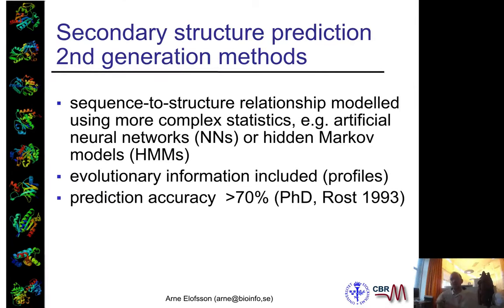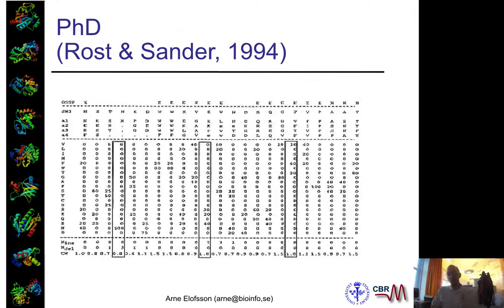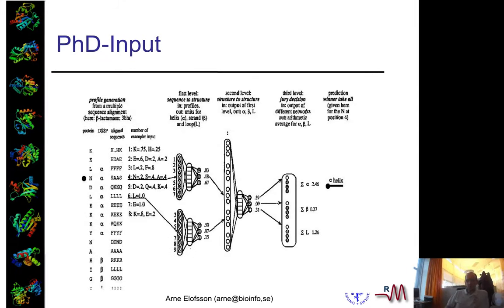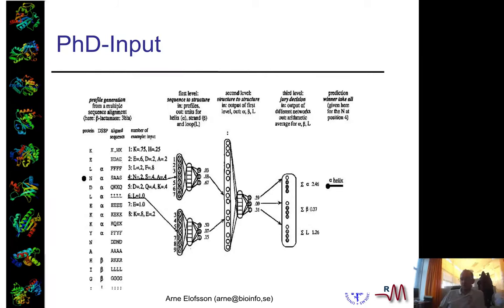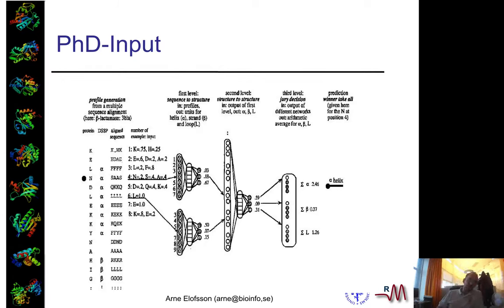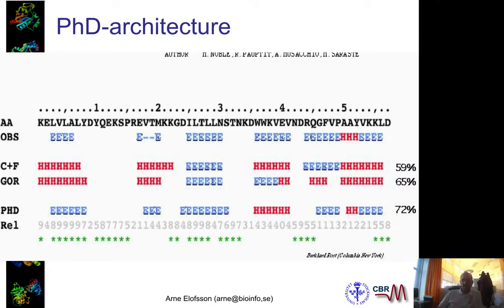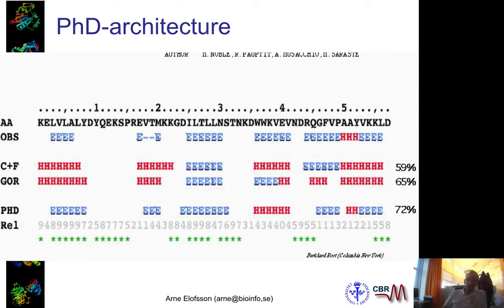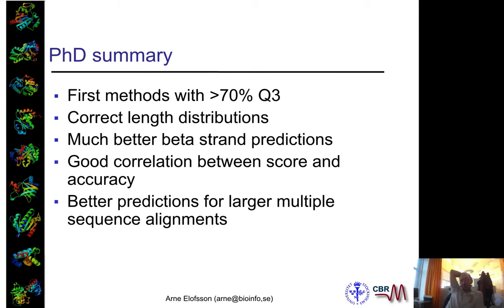The PhD secondary structure prediction method